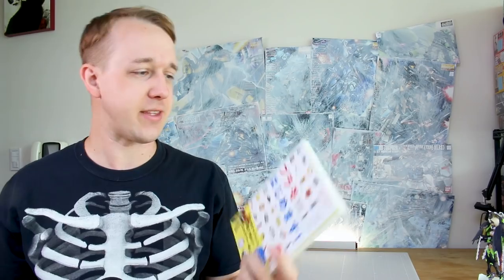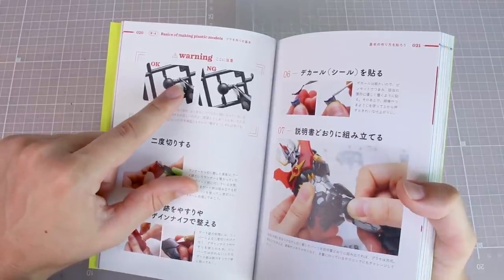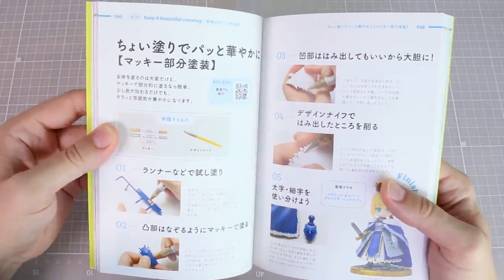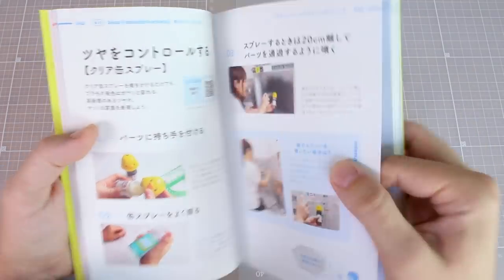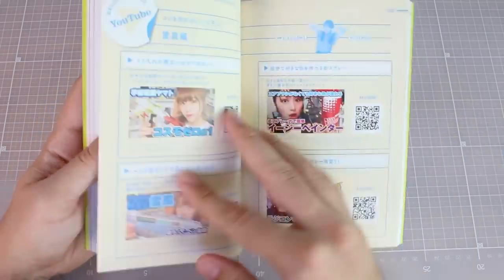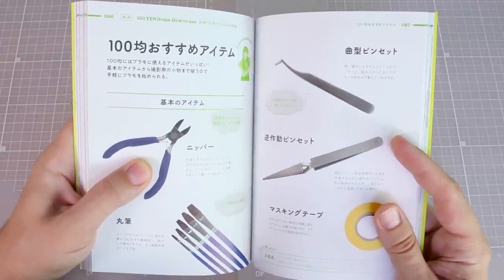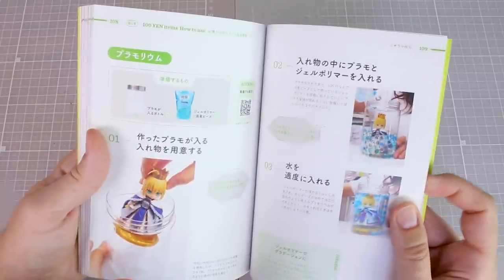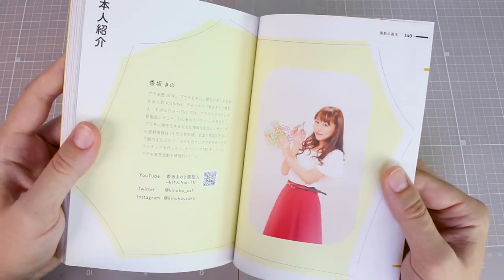Improve Your Plamo Skills With Ease! プラモはじめます！- Beginner Gunpla Tips and Techniques [Book Review]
Here's the new book from YouTuber Kosaka Kino!
Thanks to USA Gundam Store for making the video possible!